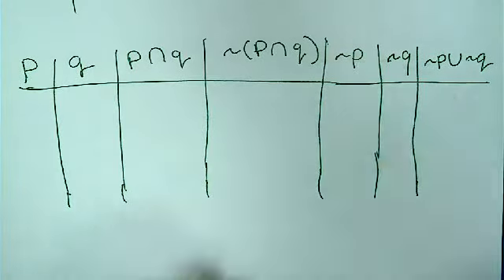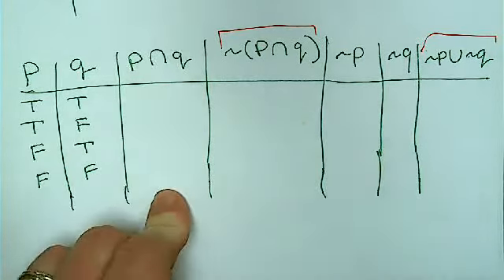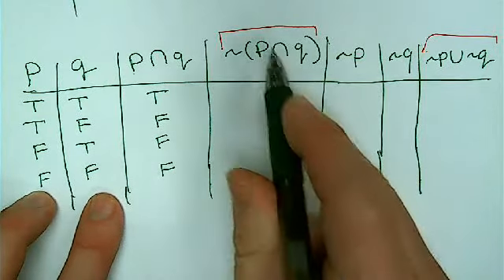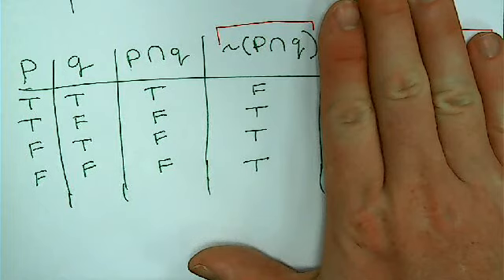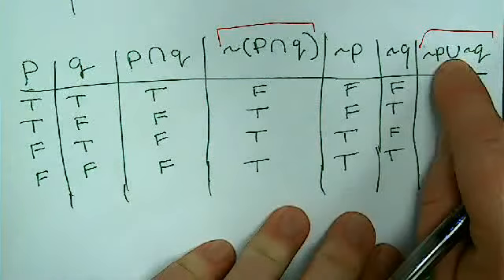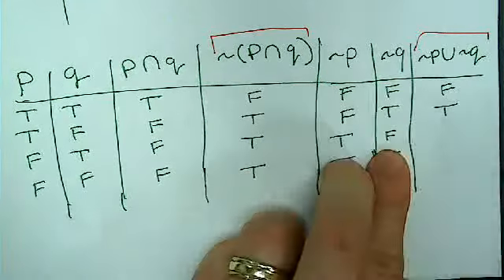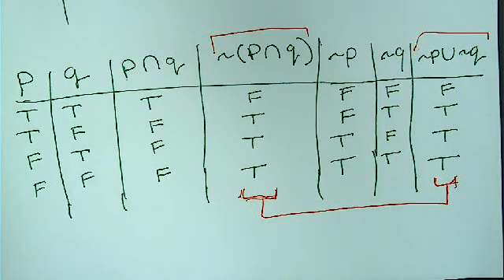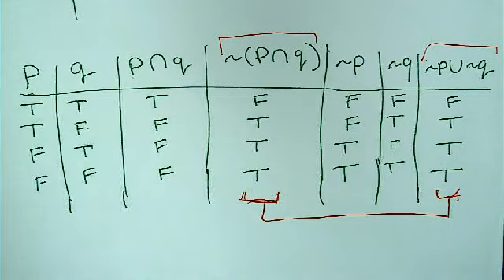Geo 2-Extention Example 2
ROsterman92's webcam video October 11, 2010, 07:46 AM